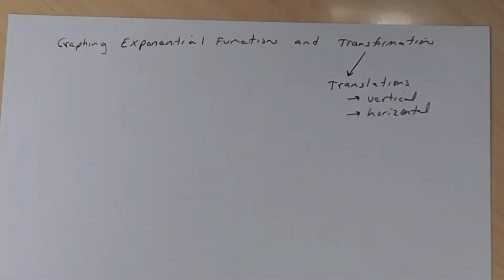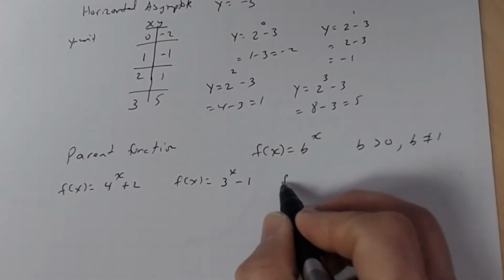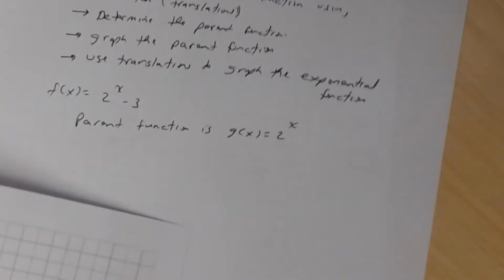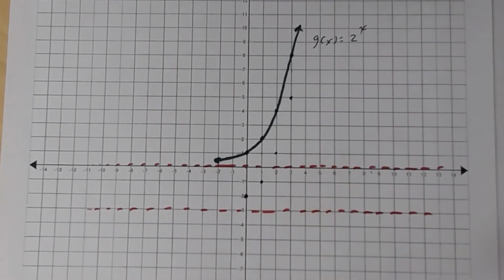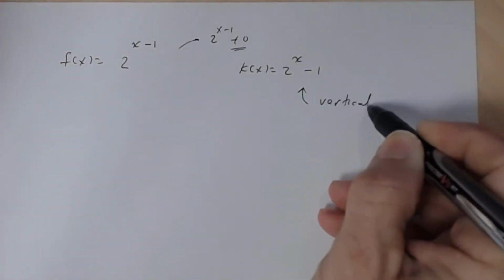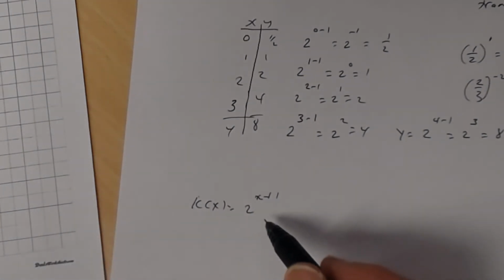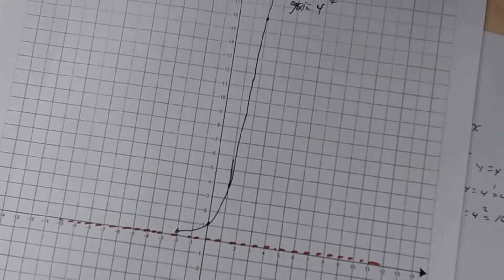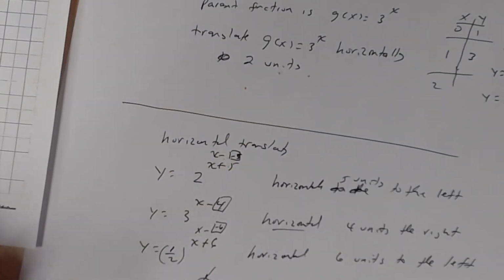Graph Exponential Functions using Transformations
This lesson focuses on graphing exponential functions using translations.